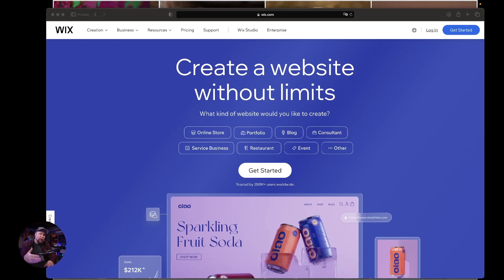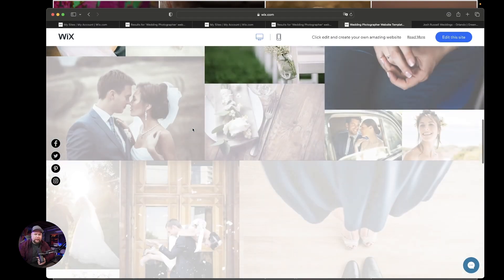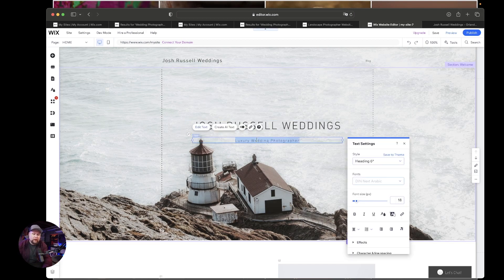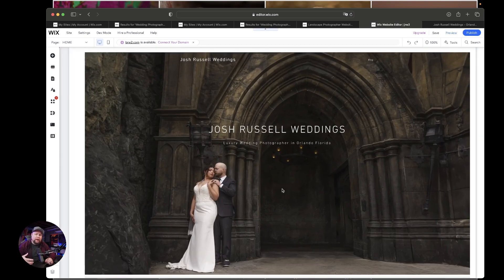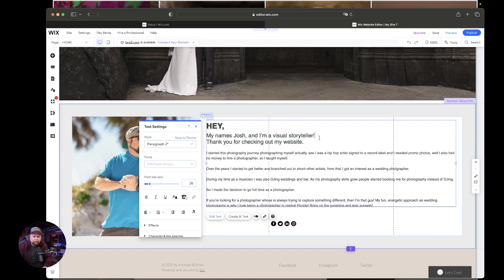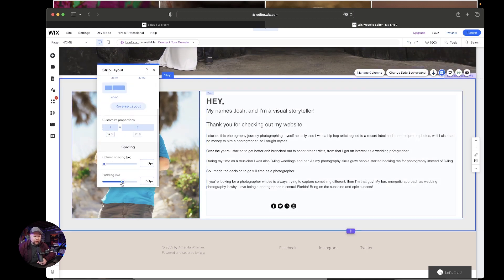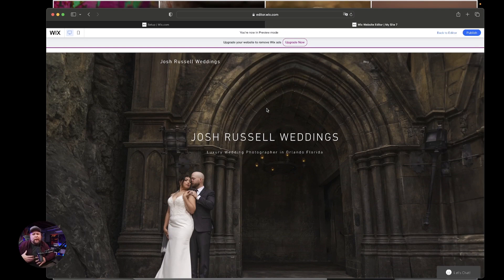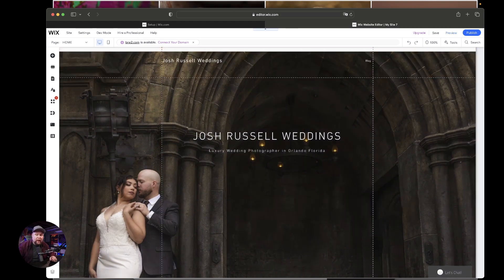How To Build A Wedding Website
Get tips, tricks, behind the scenes, downloads, free presets, and monthly giveaways just for signing up!

🔥 Photography enthusiasts, join us on a creative journey as we build an incredible wedding photography website on Wix. 🌟 In this tutorial, we'll dive into the details to make your portfolio stand out and attract those dream wedding bookings!

📷 Start by selecting a Wix template that complements your unique photography style. We'll add personalized details to make your portfolio truly distinctive and showcase your best work.

💫 Display your stunning shots with captivating image galleries and slideshows. We're not just creating a website; we're crafting an immersive visual experience that captivates potential clients and highlights your photographic skills.

🚀 SEO doesn't have to be daunting! Learn tips and tricks to optimize your website for search engines, increasing your online visibility and turning clicks into inquiries.

💌 The 'Contact' page is your gateway! We'll make it seamless for clients to connect with you and book your services. Design an irresistible 'Contact' page that makes it easy for visitors to reach out.

🚀 Ready to launch your website? We'll guide you through the final steps – hitting that publish button and connecting your site to a custom domain. Get ready to shine and attract clients with your exceptional photography skills!